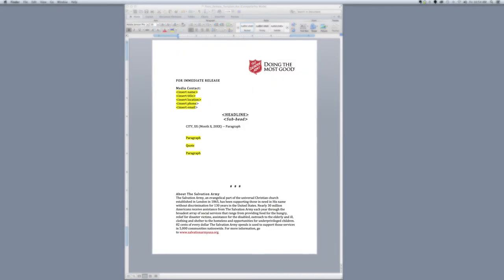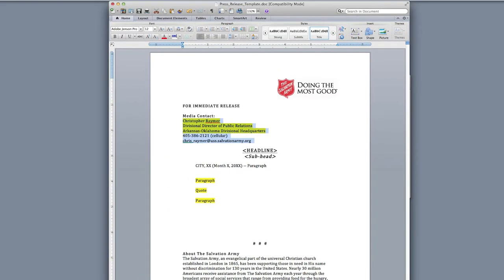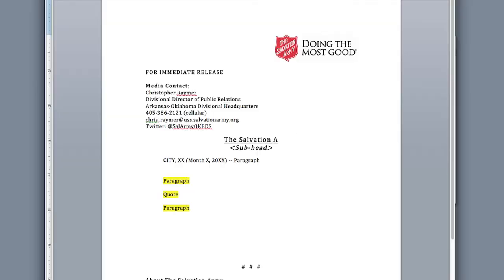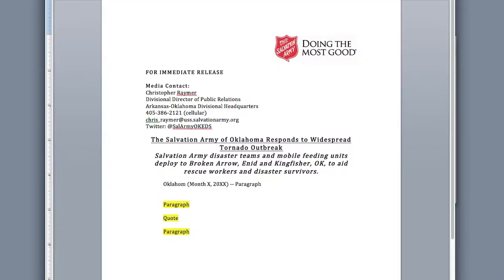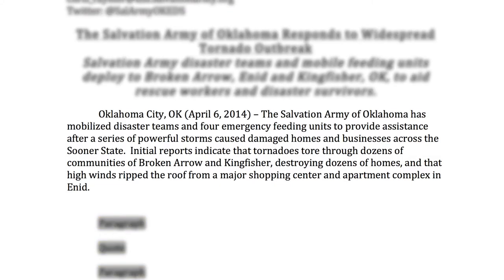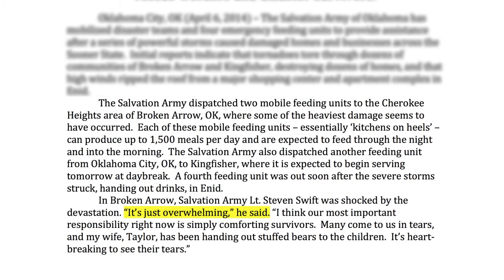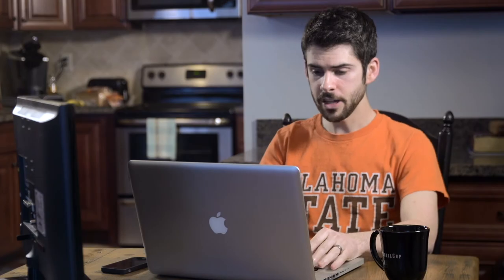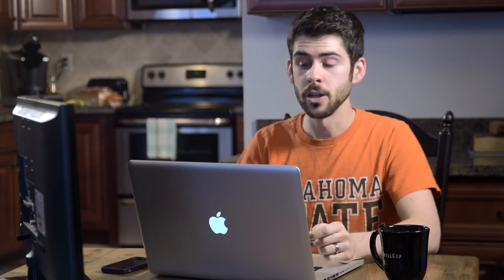How to Write a Disaster News Release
Tips on writing a disaster news release for Salvation Army personnel -- one of the many tools used in our Public Information Officer 1: The First 24 Hours course.  With Chris Raymer!